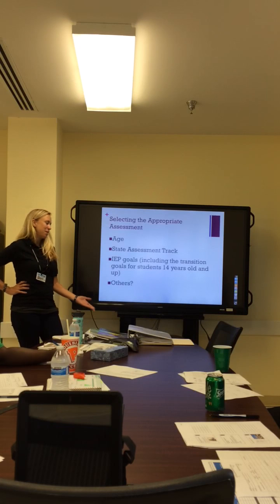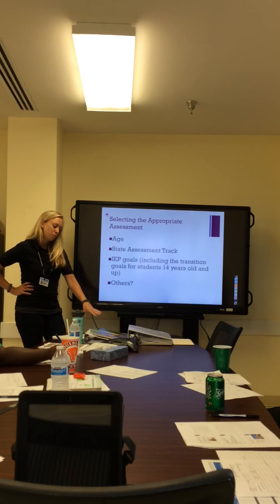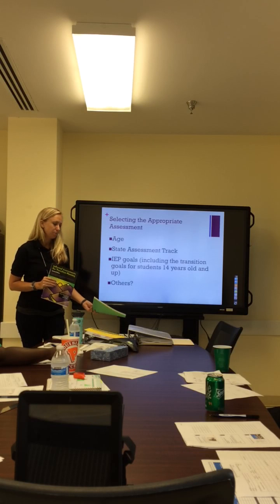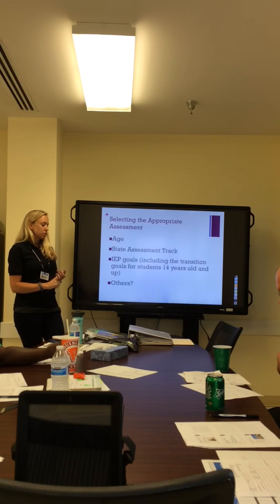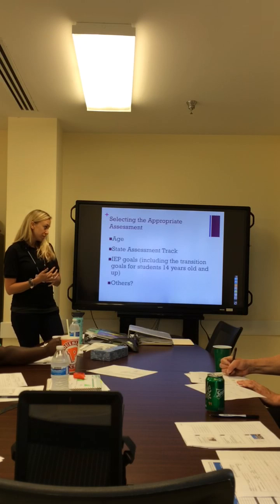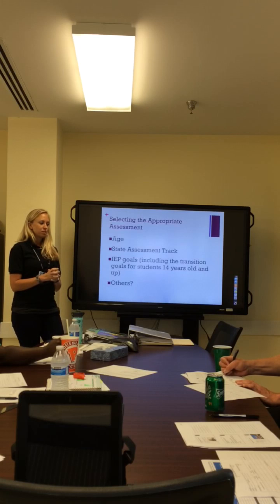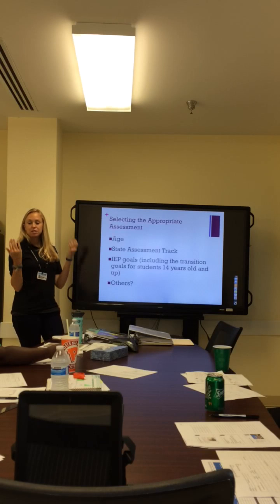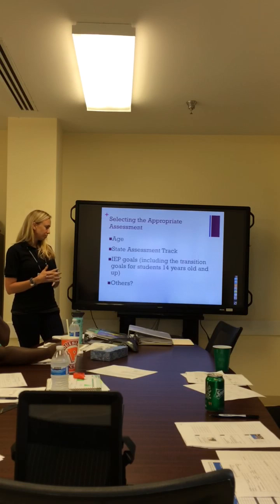trim 9D45AB60 F134 43E2 A77C E1D59133D588